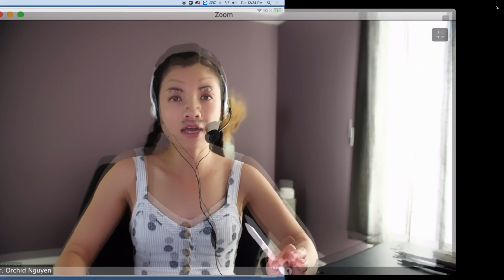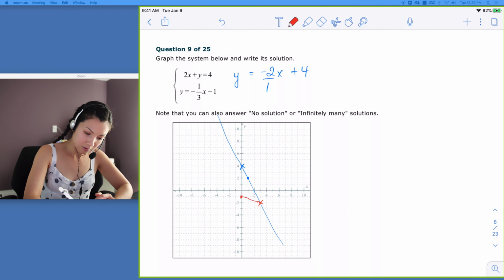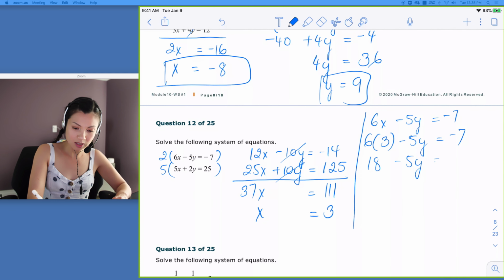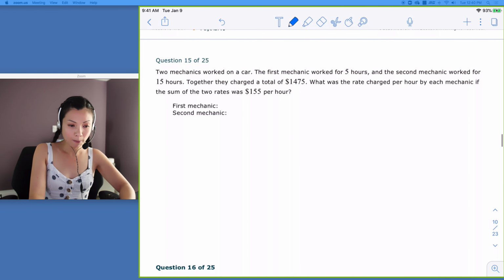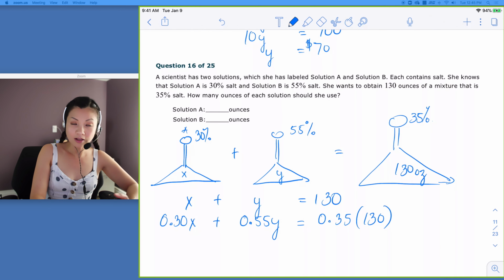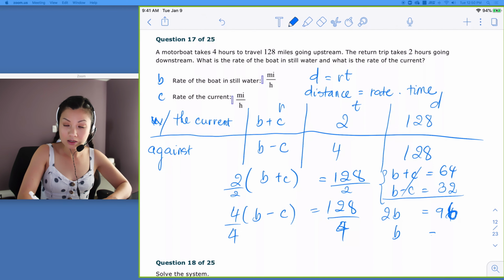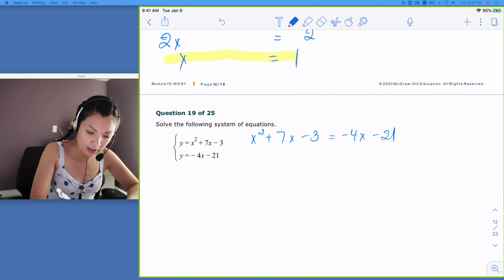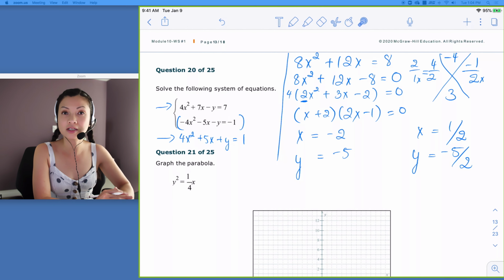College Algebra Module 10 Part 2 System of Equations